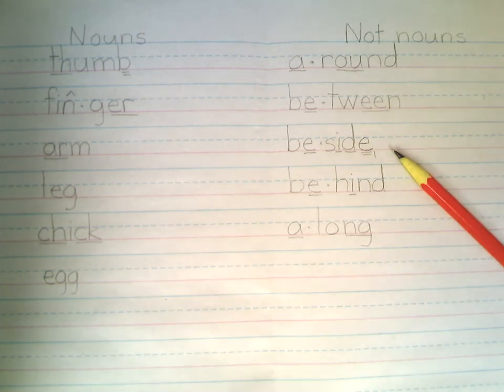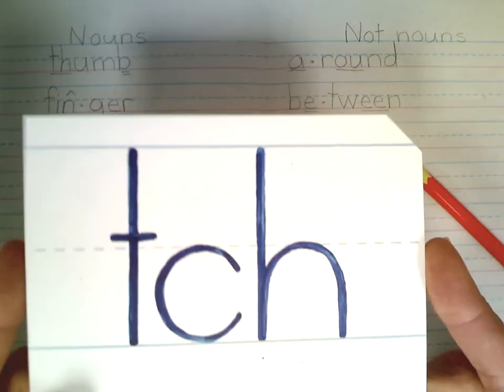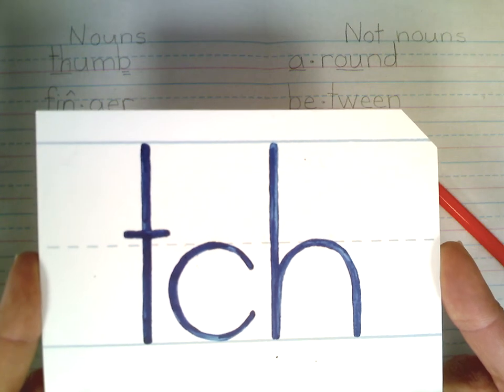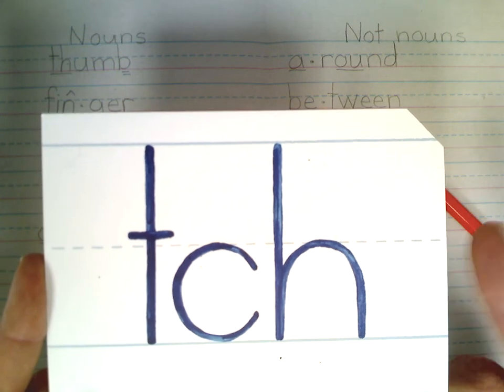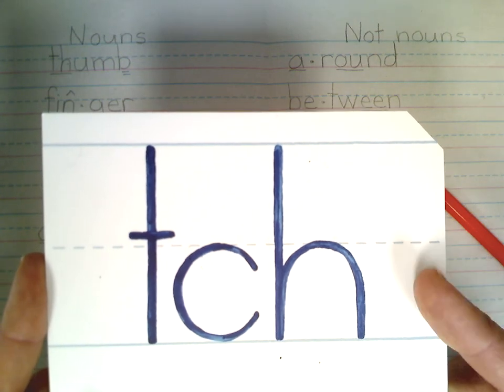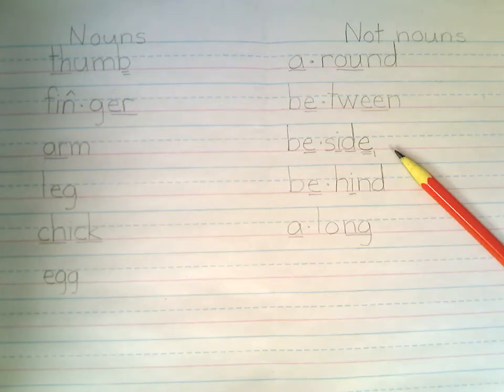11/19 part 2